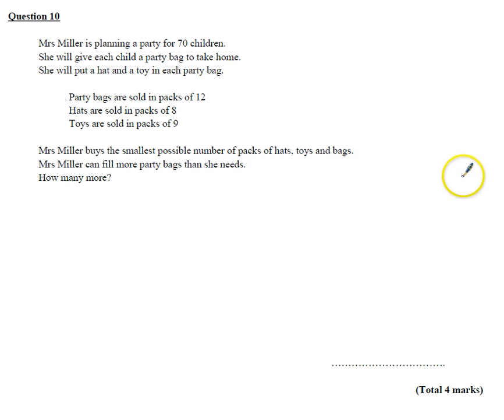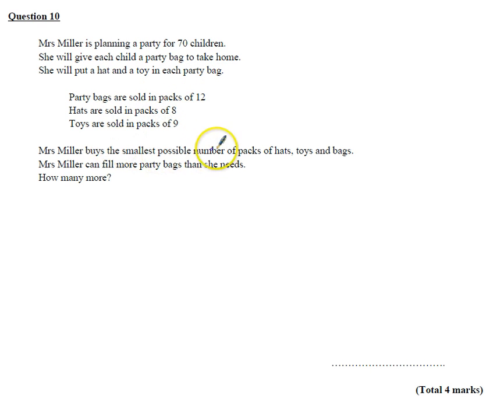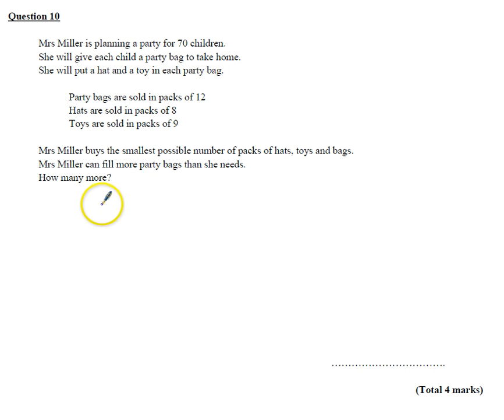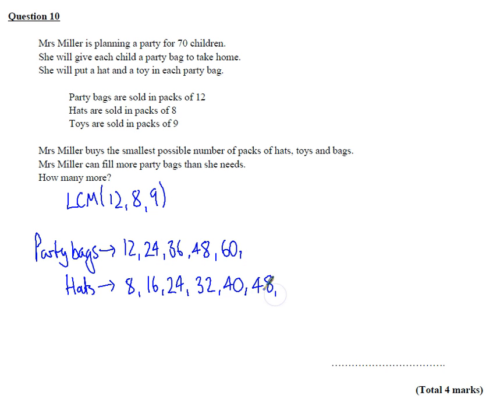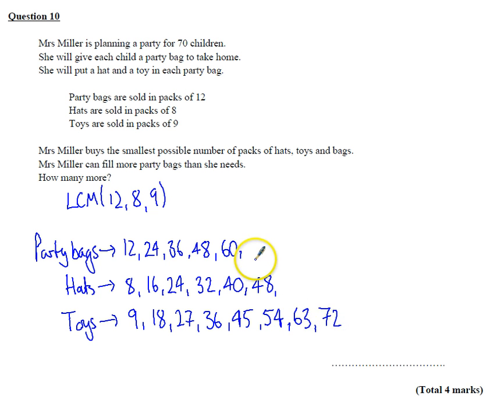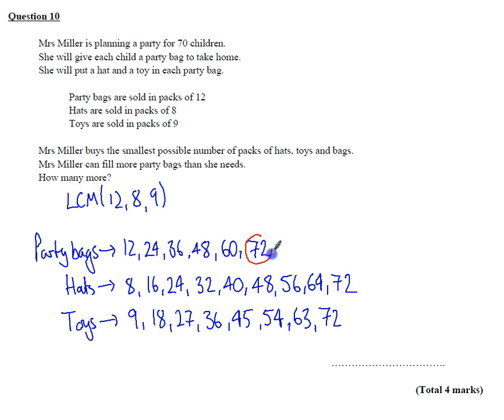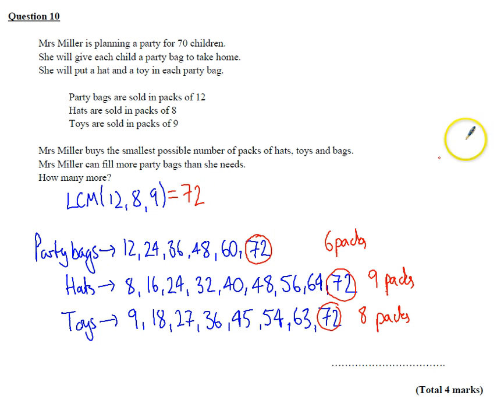PPE Nov 2015 P1H Q10 LCM HCF